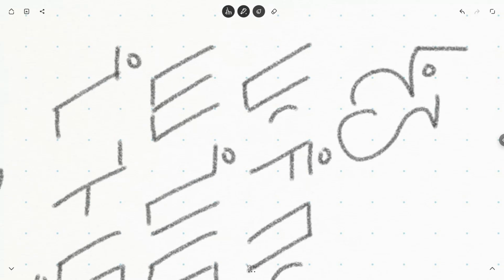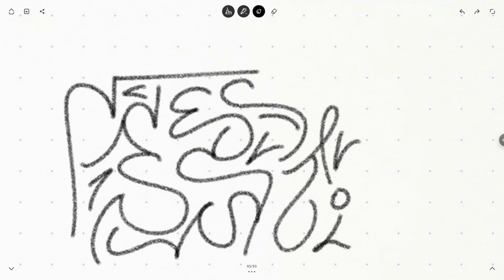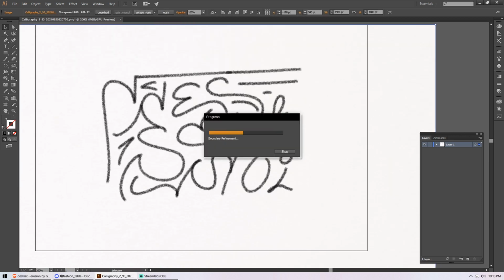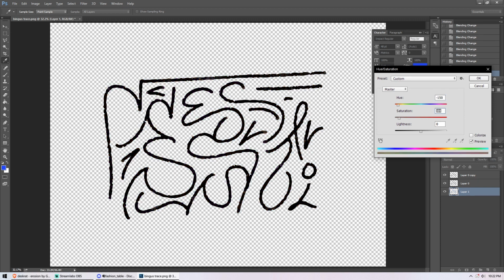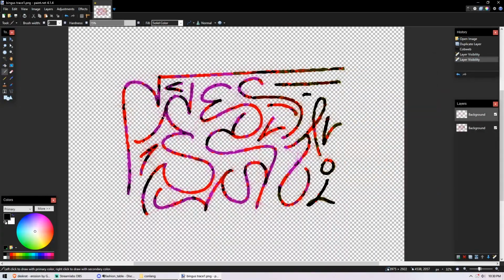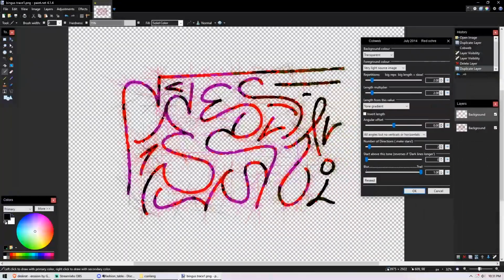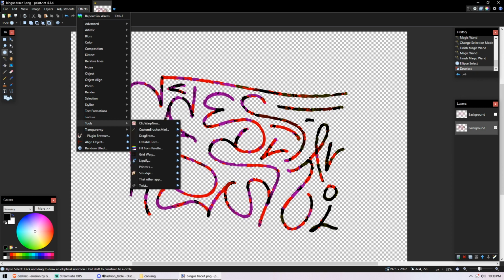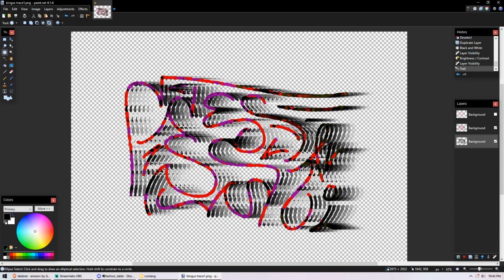conlang calligraphy - bit more extra than usual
HIIIII in this video i was inspired by an old calligrahy piece i did a while back and decided to make another that has a similar vibe using photoshop and illustrator. i think overall i still like the older one better lol, but this one turned out cool too !! i hope you enjoy, learn something, or get inspired !!